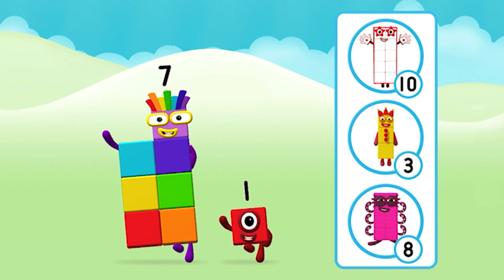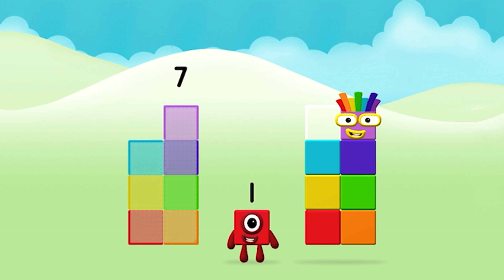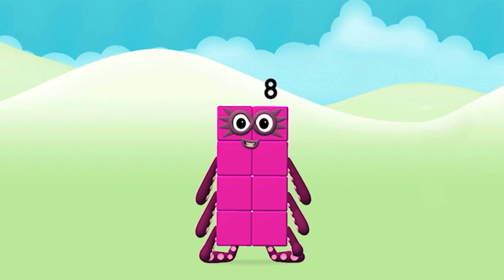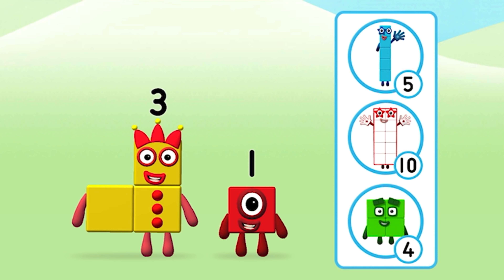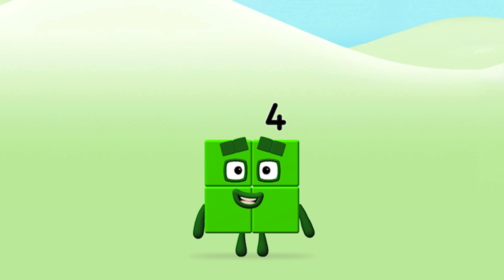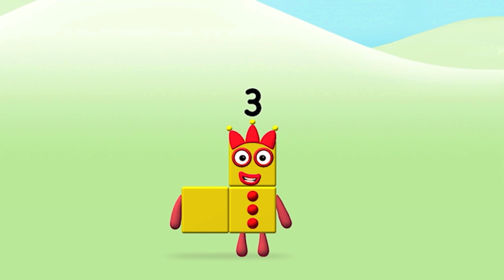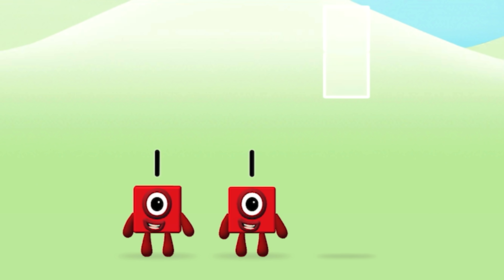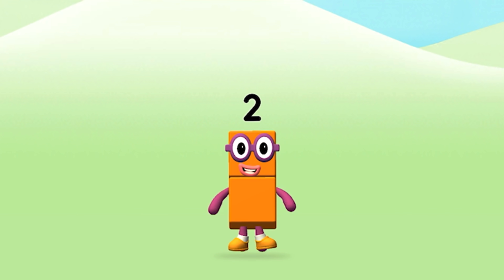Numberblocks Hide & Seek 2023 - Learn Basic Maths for Kids - Learn To Count